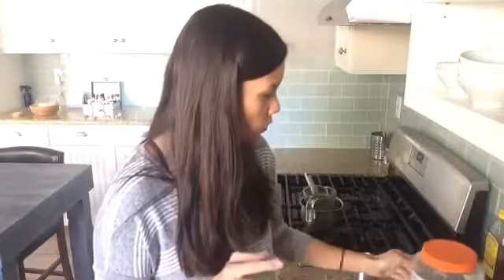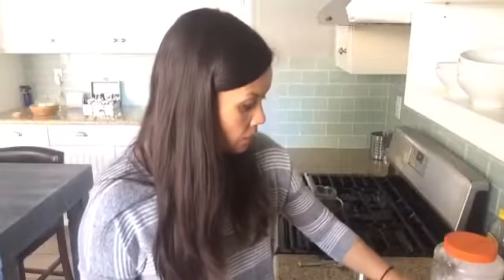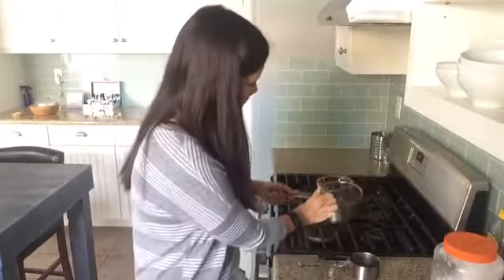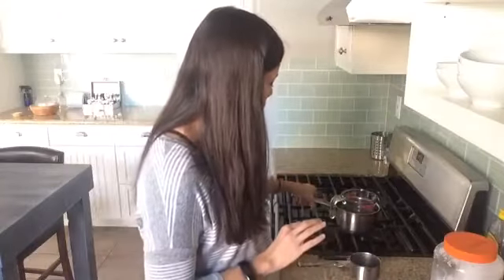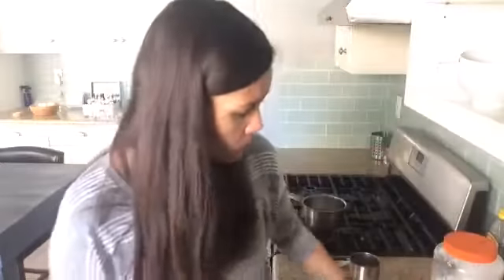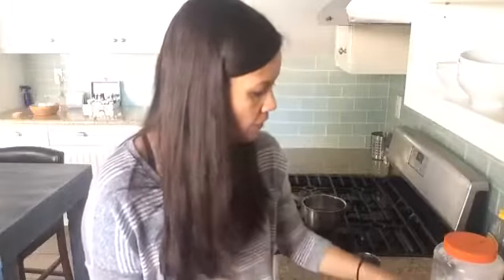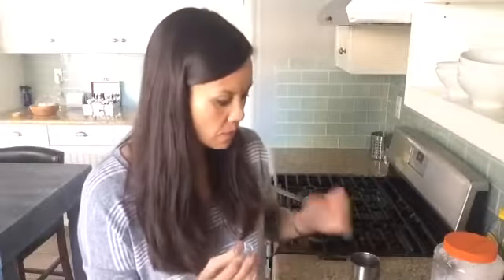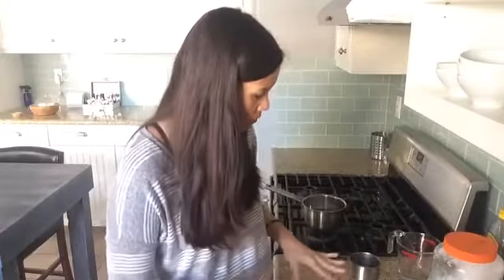Organic DIY Lip Balm Recipe for Just $0.24 a Tube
Learn how to make a simple lip balm recipe with just 3 ingredients and for less than a quarter per tube.

Ingredients:
2 tbsp coconut oil
1 tbsp beeswax
10 drops essential oils
Lip balm containers